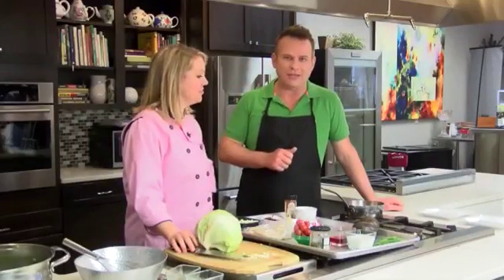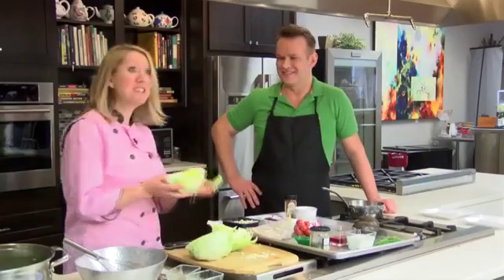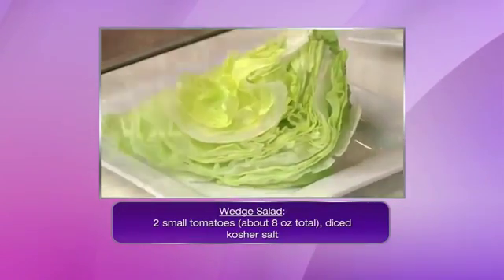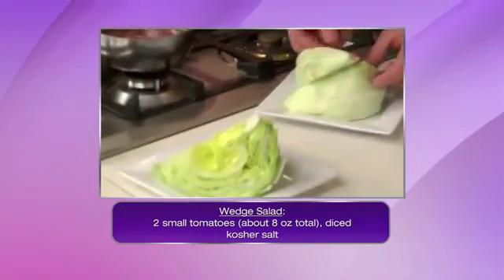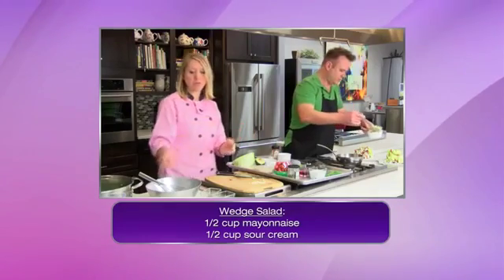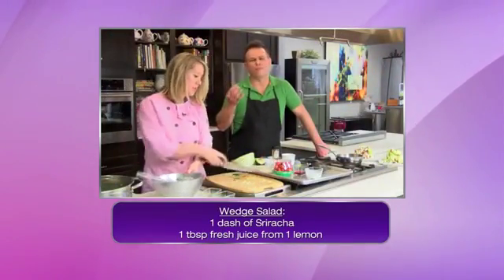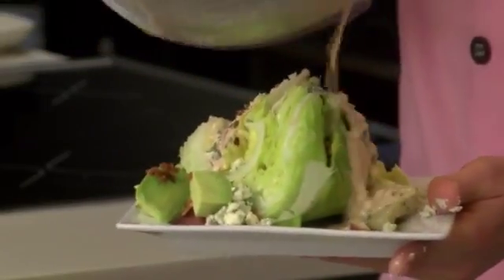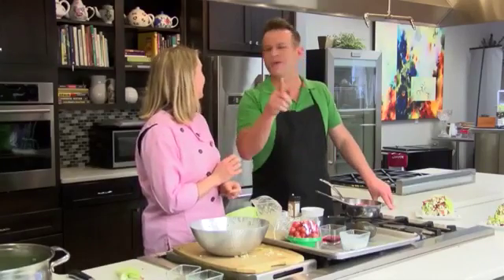Wild Thyme - Wedge Salad